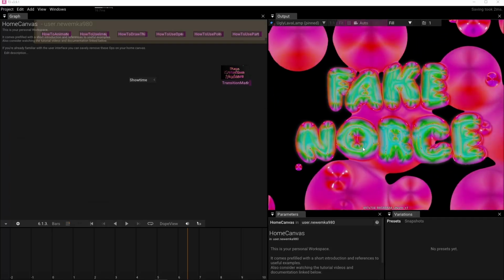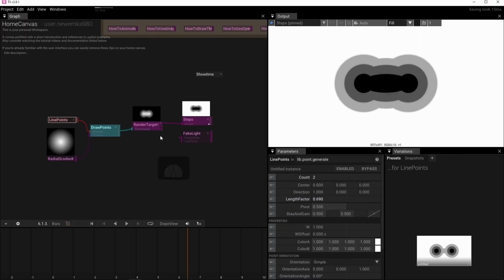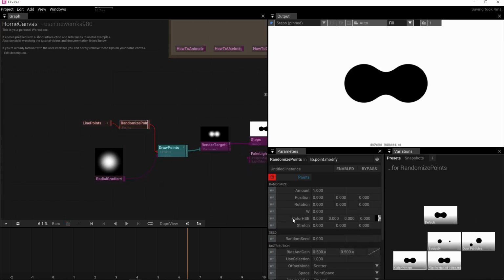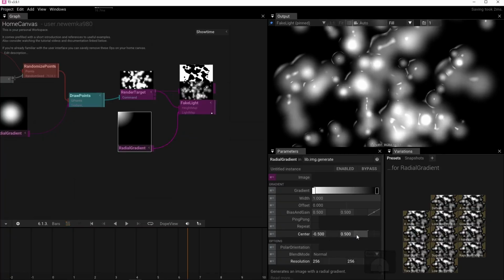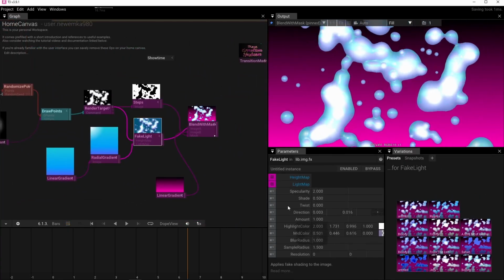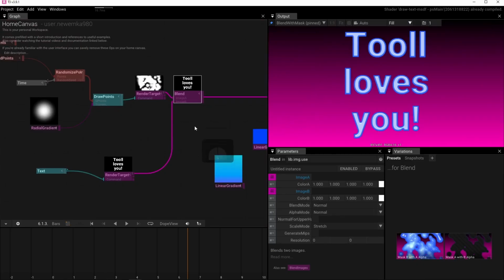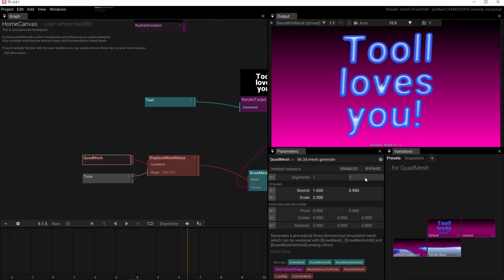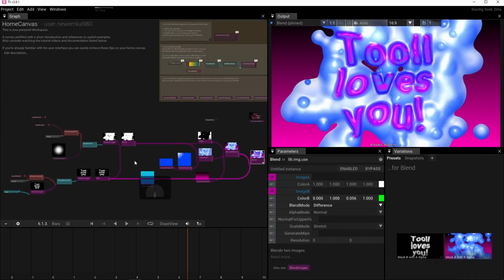Lava-lamp background with text in Tooll3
Tooll3 is a node based motion design software, it's versatile, it has powerful features and it's open source.